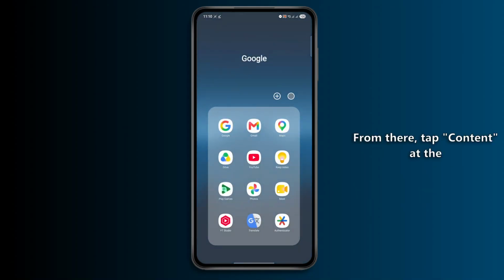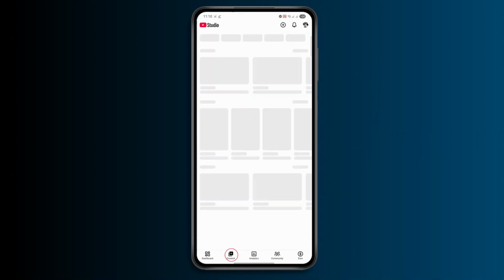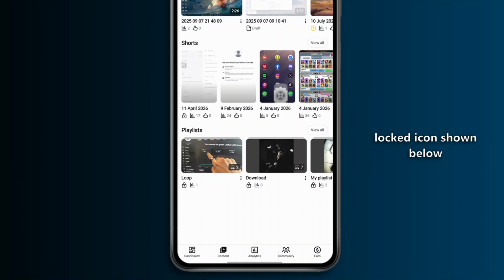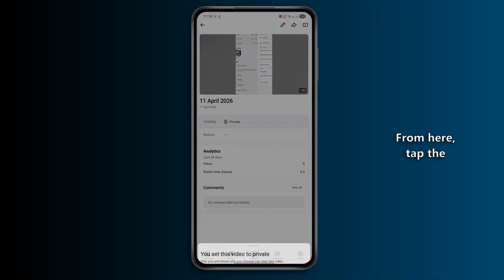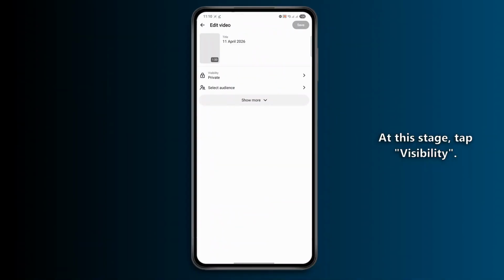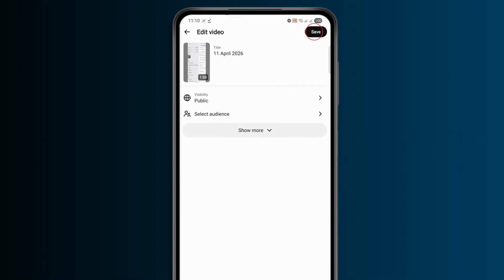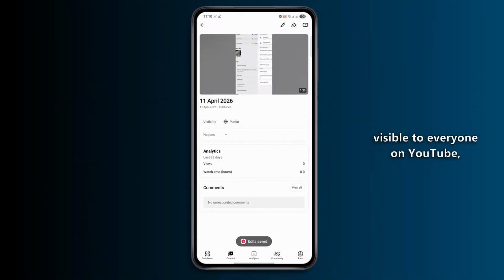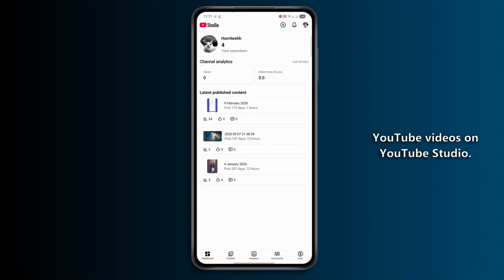How to Unprivate YouTube Videos from YouTube Studio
Learn how to unprivate YouTube videos from Studio in this step-by-step tutorial. Whether you want to make a YouTube video public or change your YouTube video privacy settings, this guide will show you how to easily manage your video's visibility.

In this video, you'll learn how to unprivate YouTube videos, make a private video public on YouTube, and change video visibility in YouTube Studio. You'll also discover how to publish a private YouTube video, manage YouTube videos, and use YouTube video settings to change YouTube visibility.

Timestamps:
0:00 Introduction
0:20 Changing YouTube Video Privacy Settings